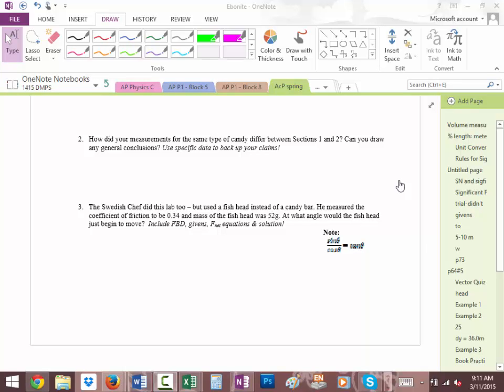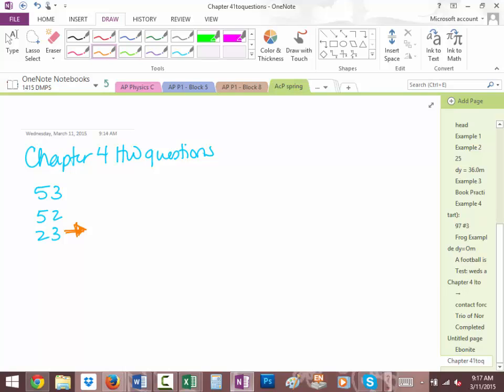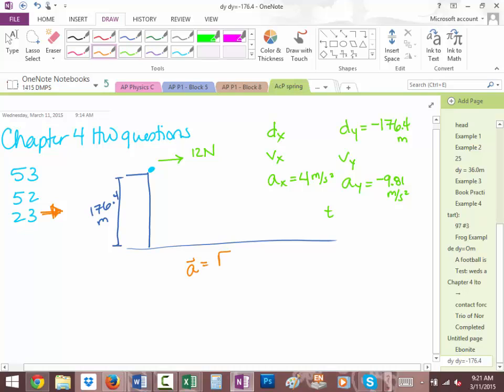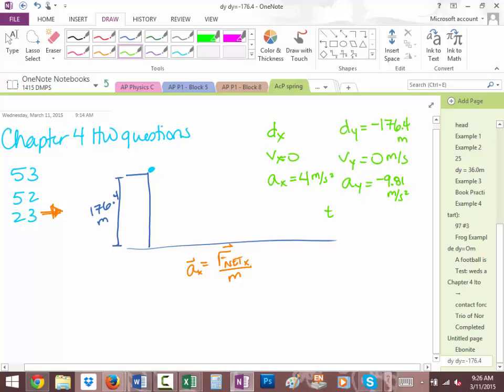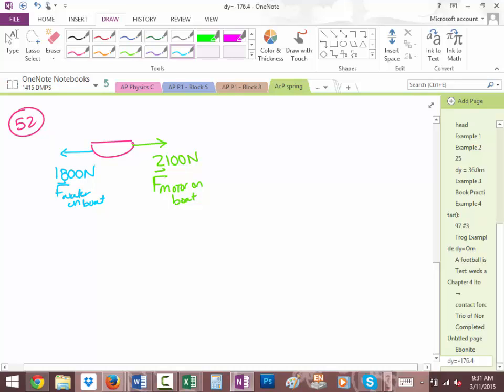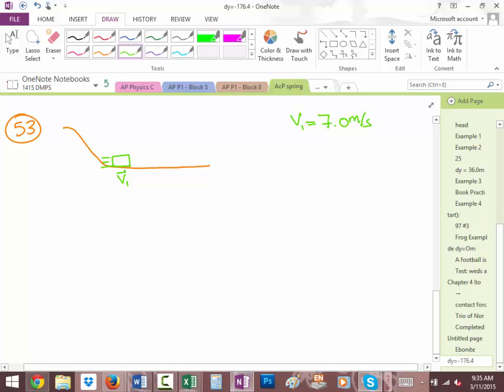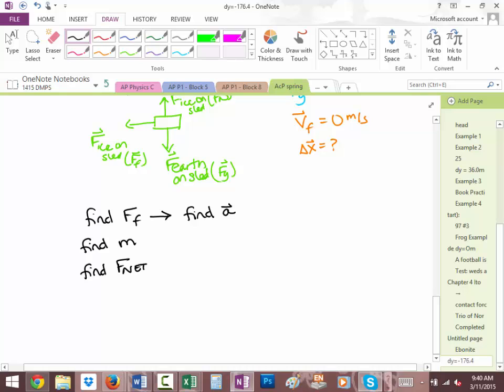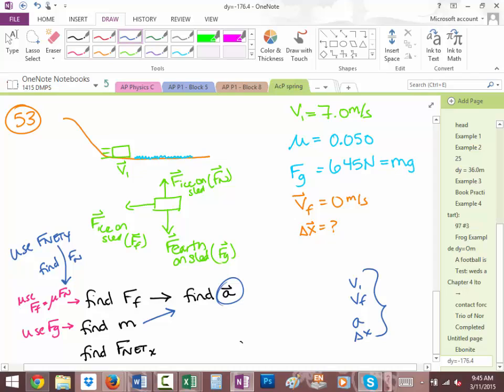AcP 3-11-15 Chapter 4 Homework